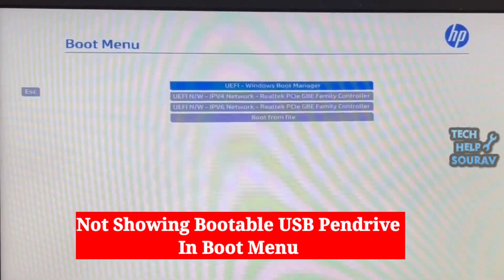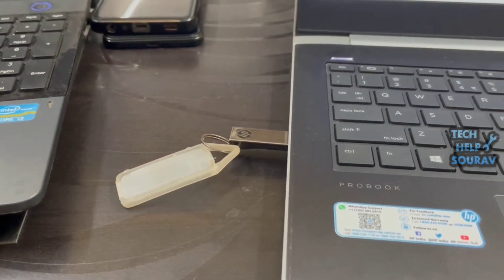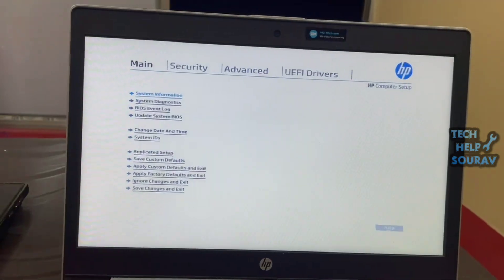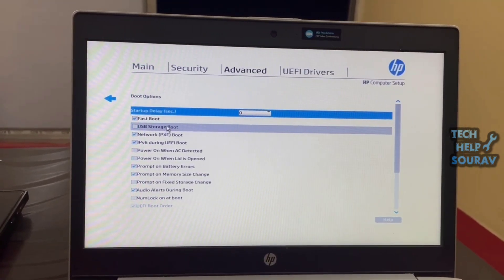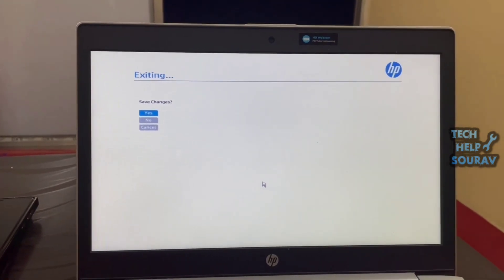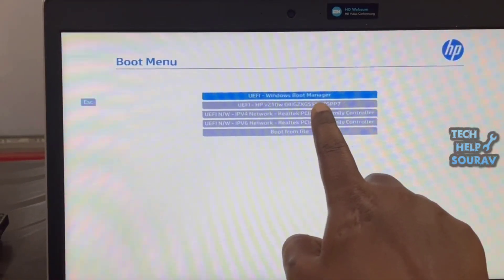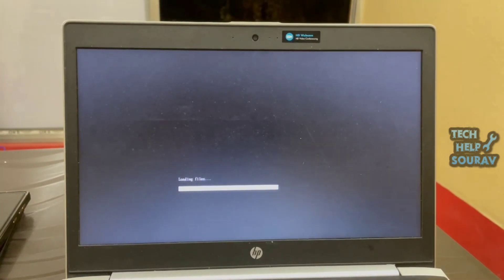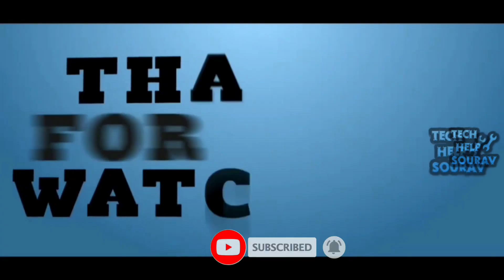HP Laptop Fix Bootable Pendrive Is Not Showing In Boot Menu - No Recognize USB Drive In HP Laptop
Hey Guys Sourav Dutta Here And Today i am Going To Show you How to Fix HP Laptop Fix Bootable Pendrive Is Not Showing In Boot Menu - No Recognize USB Drive In HP Laptop